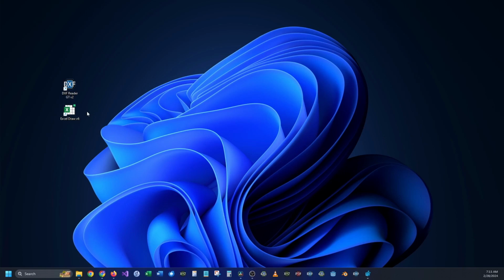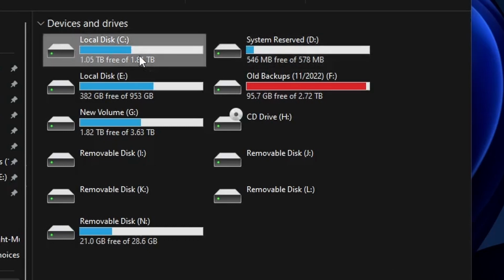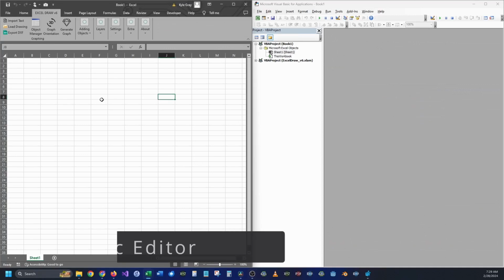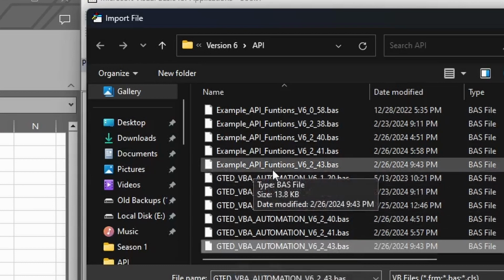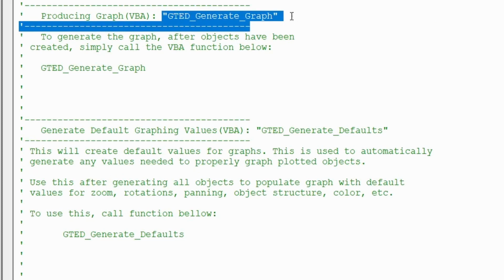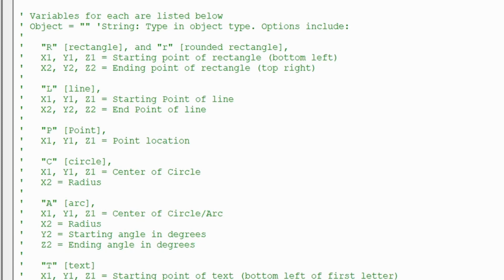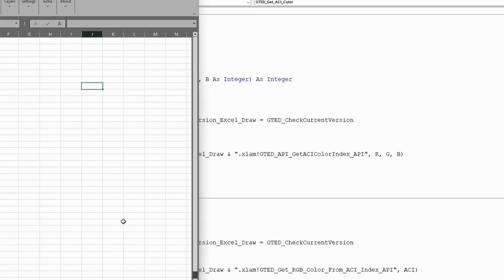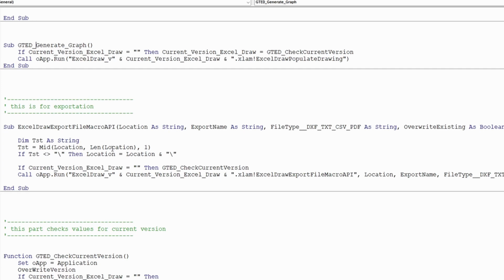Excel Draw v6.2 Training Video 10 - Excel Draw's API Functions - Tools to Automate Excel Draw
This video explains how the API works in Excel and how you can use Excel Draw to create CAD style drawings inside of Microsoft Excel using Excel Draw.
In this video I will be showing you how to create CAD style drawings inside of Microsoft Excel using Excel Draw.

) is an Excel addin that will allow you to create simple cad drawings in excel and export them into DXF for cad applications and machines.

00:00 Intro
00:39 API Location
02:12 API Prerequisites
03:17 Visual Basic Editor
03:43 Importing API Module
04:56 API Commands - Creating Objects
05:45 API Commands - Graph Generation
05:56 API Commands - Create Defaults
06:14 API Commands - Refresh Settings
06:27 API Commands - Rotations/Panning/Zoom
06:43 API Commands - Move Graph/Set Size
06:54 Object Breakdown
07:28 API Commands - Cell to CAD
07:41 API Commands - Gathering Chart Data
07:57 API Commands - Get ACI Color
08:38 API Commands - Get RGB Color
08:46 API Commands - Custom Object/Layer Colors
08:58 API Commands - Graph Settings
09:30 API Commands - Export to DXF